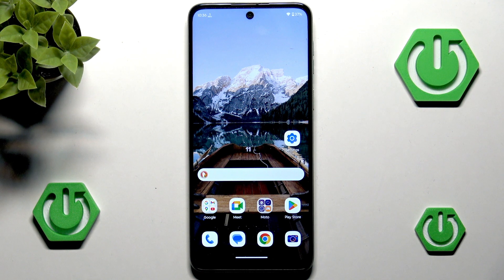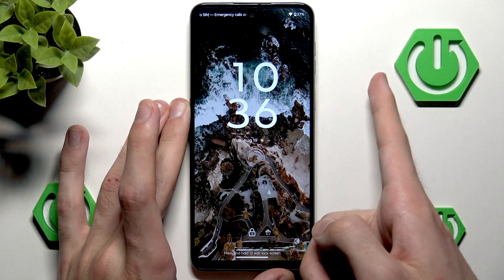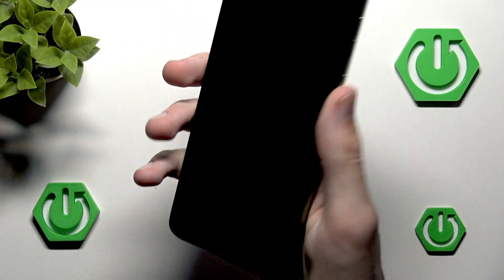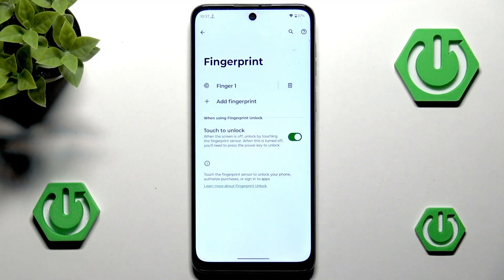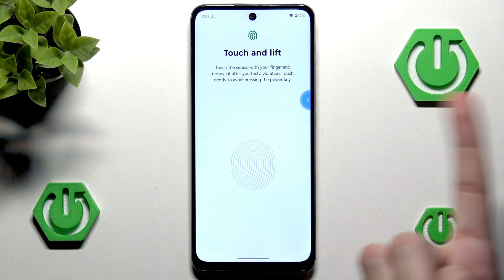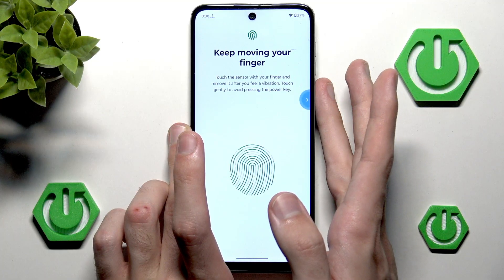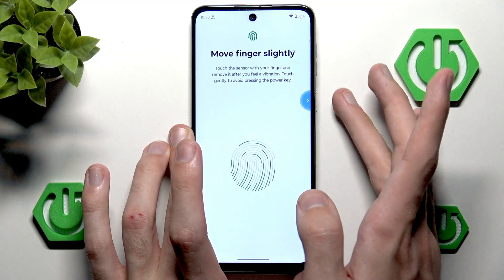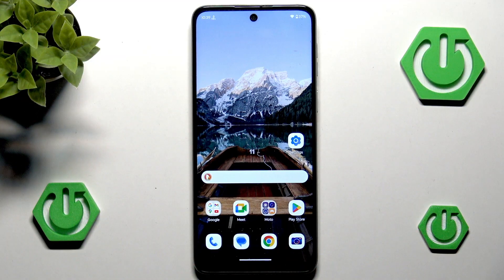MOTOROLA Moto G45 5G Fingerprint Sensor Not Working – Easy Fix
If your MOTOROLA Moto G45 5G fingerprint sensor is not working or keeps failing to recognize your finger, this video will help you solve the problem. We’ll show you simple steps to fix fingerprint issues on the Moto G45 5G, including cleaning the sensor and adding a new fingerprint for better accuracy. Learn how to access the fingerprint settings, register your finger again, and improve the reliability of your fingerprint unlock. These solutions are easy to follow and can help you get your fingerprint sensor working smoothly again on your MOTOROLA Moto G45 5G.

How to fix fingerprint sensor not working on MOTOROLA Moto G45 5G?
How to add a new fingerprint on MOTOROLA Moto G45 5G?
Why is my MOTOROLA Moto G45 5G not recognizing my fingerprint?

0:00 Introduction
0:15 Common fingerprint sensor issues
0:44 Cleaning the fingerprint sensor
1:07 Adding a new fingerprint
1:52 Registering your finger in different positions
2:23 Testing the fingerprint unlock
3:10 Final tips and summary